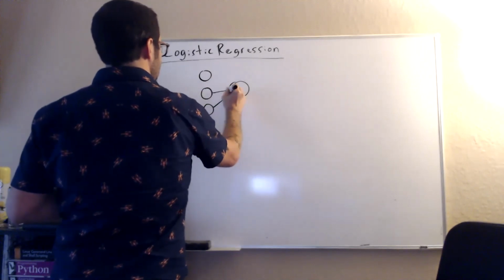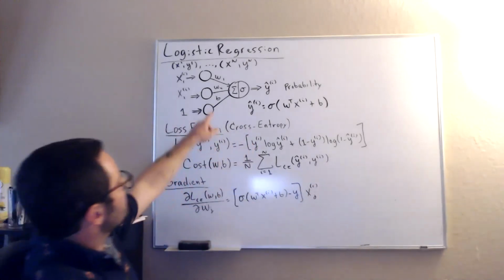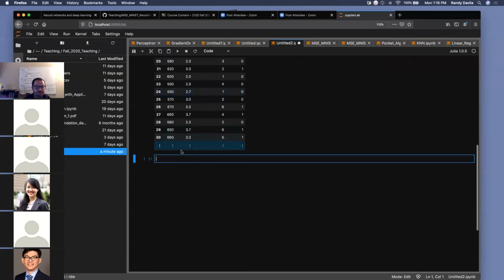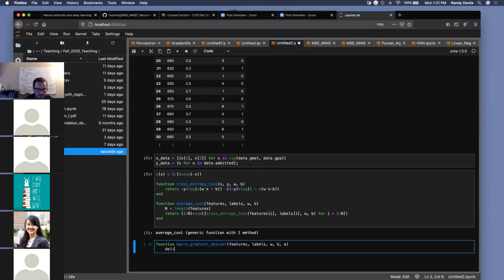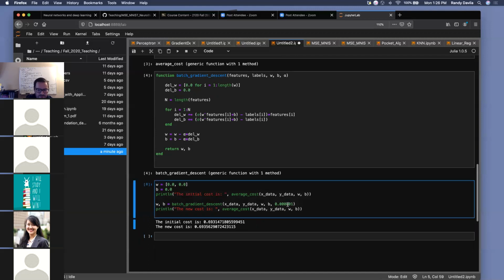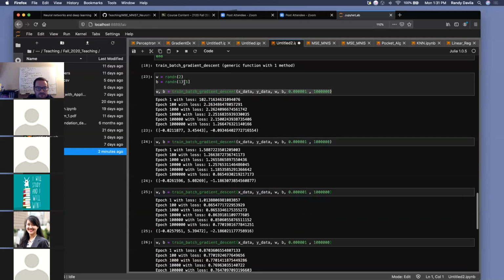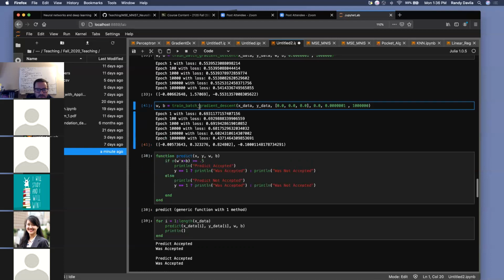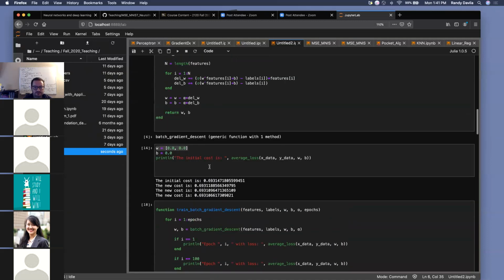Logistic Regression Code